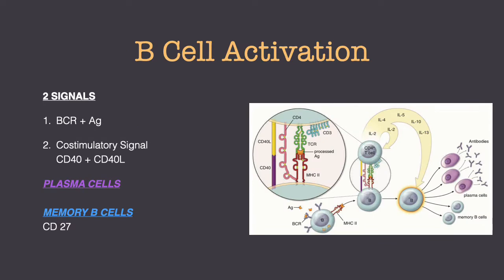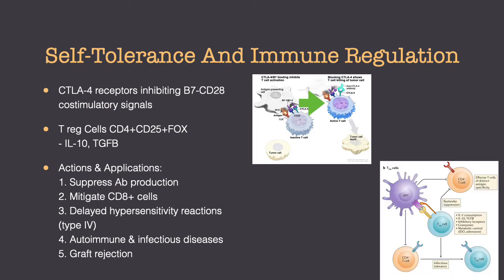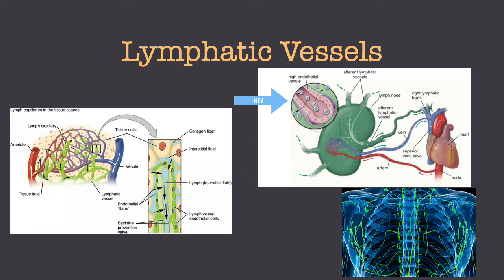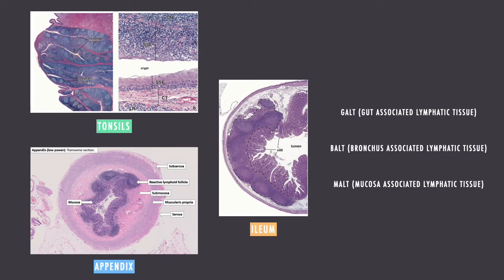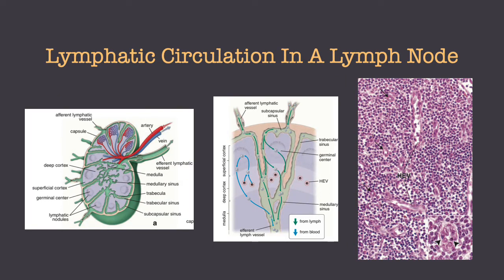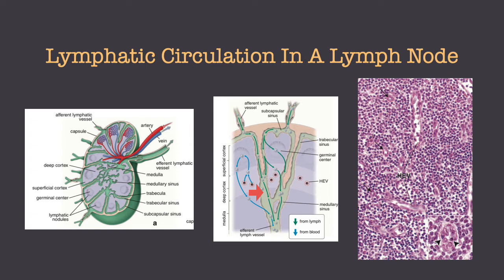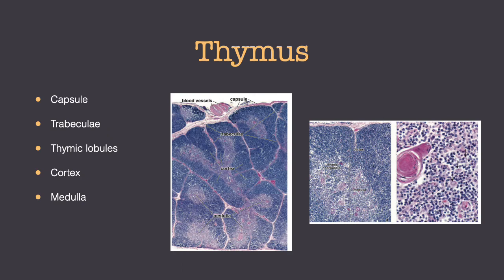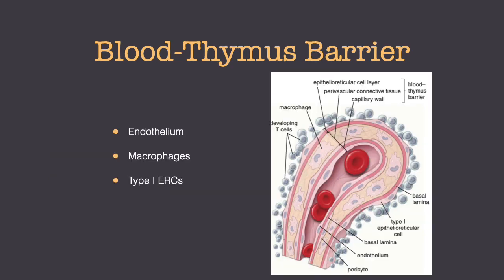Histology of the Immune System 2